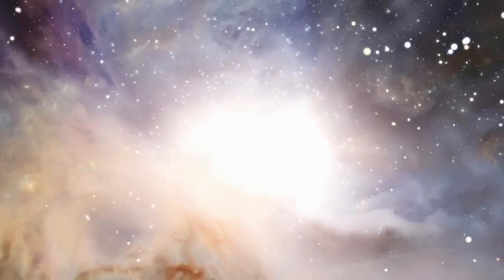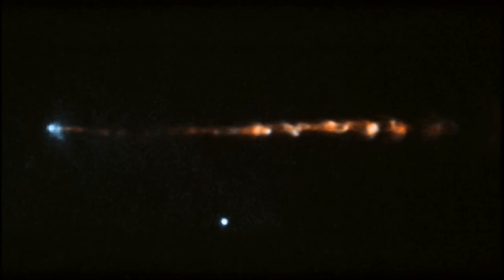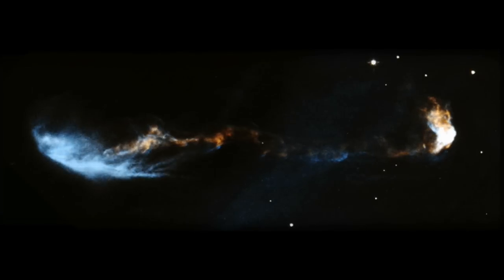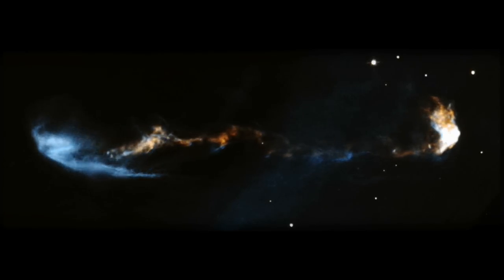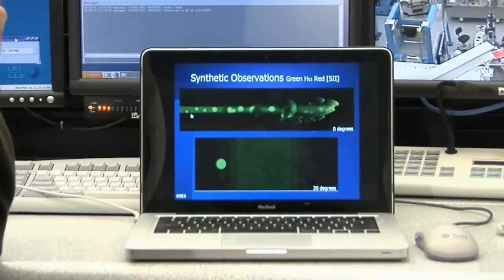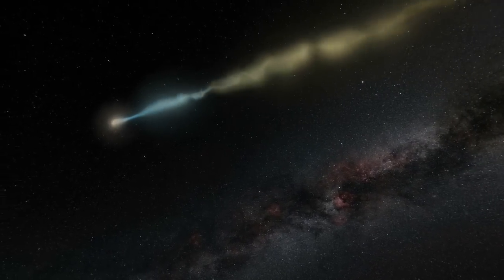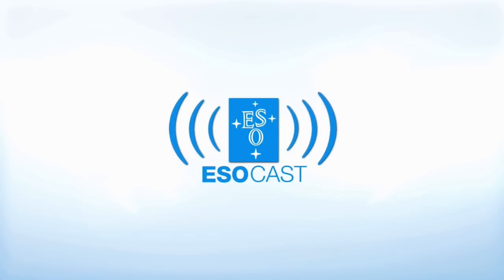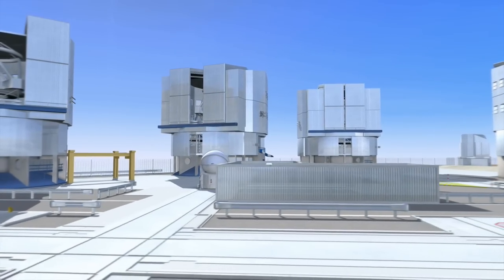Hubblecast 49: Supersonic jets from newborn stars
In this episode of the Hubblecast, Joe Liske (aka Dr J) looks at newborn stars firing out jets of matter. These jets may cast new light on how the Sun formed 4.5 billion years ago.

An international team of scientists led by astronomer Patrick Hartigan of Rice University in Houston, USA, has collected enough high-resolution Hubble images over a 14-year period to stitch together time-lapse movies of these jets.

Credit:
ESA/Hubble, STScI

Visual design and editing: Martin Kornmesser
Web and technical support: Lars Holm Nielsen and Raquel Yumi Shida
Written by: Oli Usher and Donna Weaver (STScI)
Narration: Joe Liske (Dr J)
Images: NASA, ESA and P. Hartigan (Rice University)
Footage: STScI, Rice University
Animations: Greg Bacon (STScI) and Patrick Hartigan (Rice University)
Interviews: Mary Estacion (STScI) and Jade Boyd (Rice University)
Directed by: Oli Usher
Executive producer: Lars Lindberg Christensen